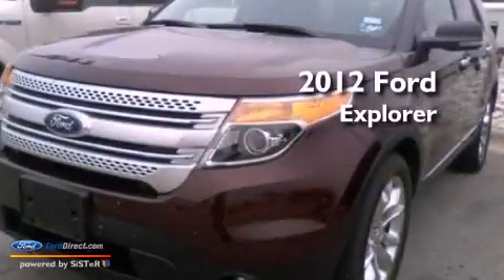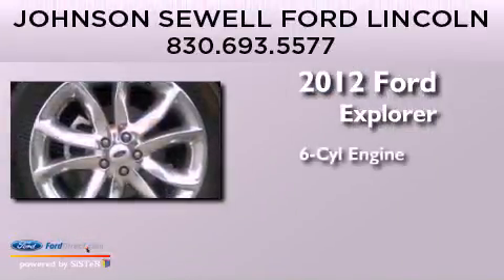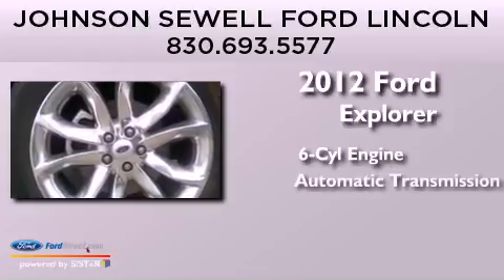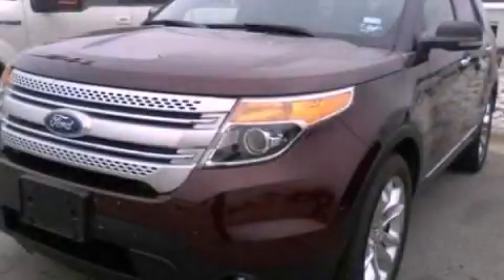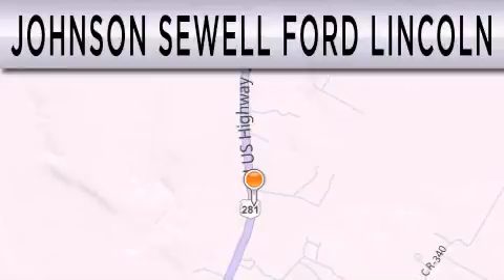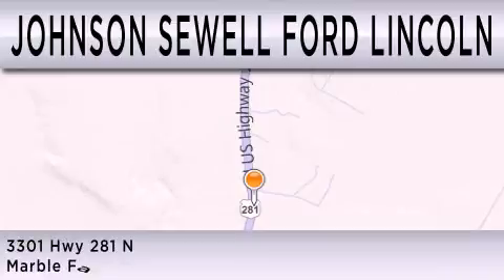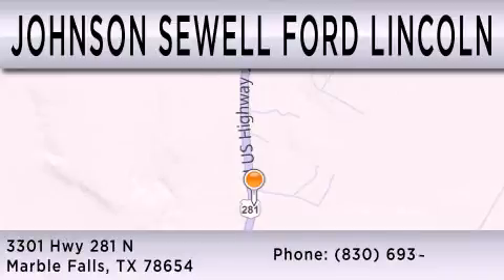Pre-Owned 2012 FORD EXPLORER Marble Falls TX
Year : 2012
 Make : FORD
 Model : EXPLORER
 Engine : 3.5L V6 24V MPFI DOHC
 Trans . : 6-SPEED AUTOMATIC
 Exterior : MAROON
 Miles : 12,075
 Interior : BLACK
 Stock : FM578A